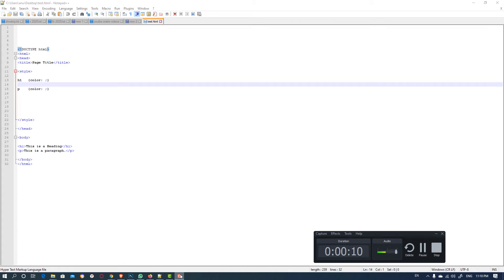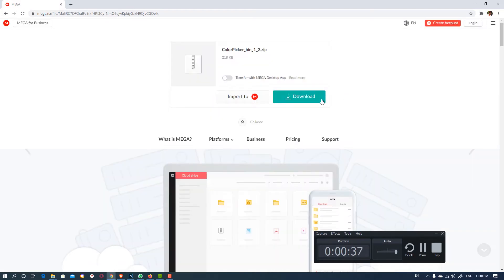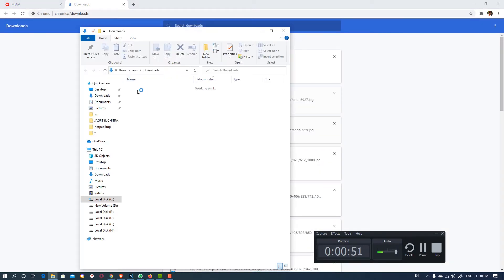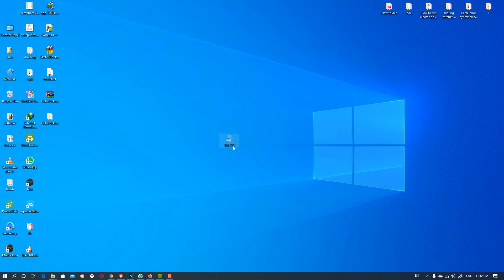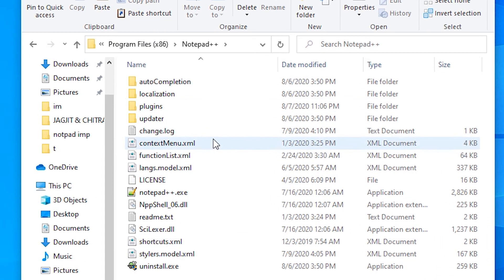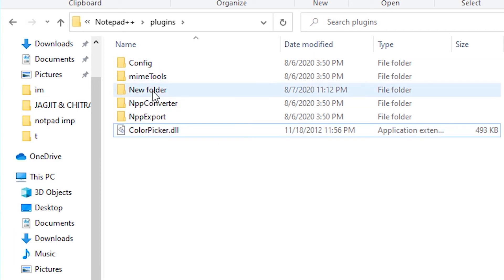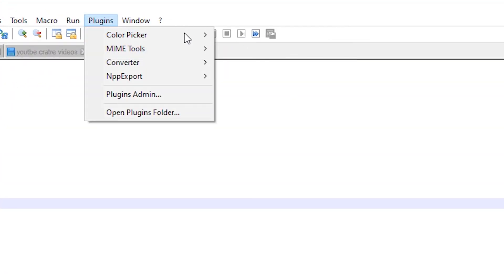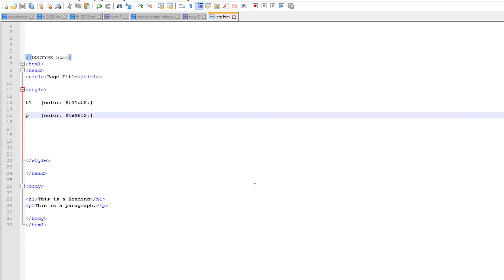How to add Color picker in Notepad ++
Color picker is the most important things when we are going to code in notepad ++ ,  in this video we are going to show you how to Add color picker in notepad ++  so you can add colors to your code very easily